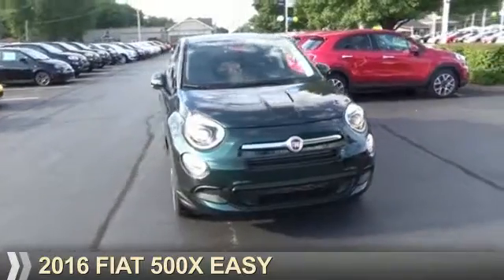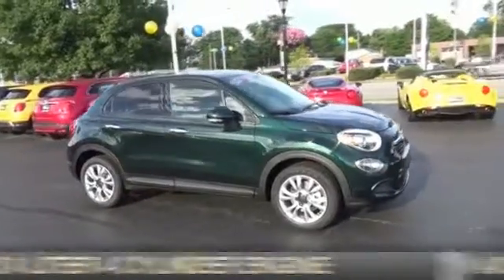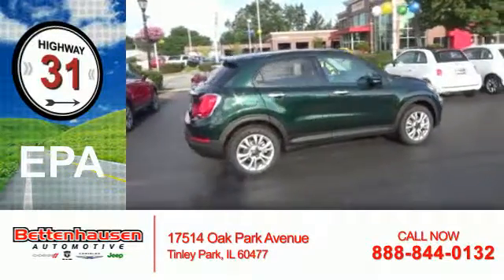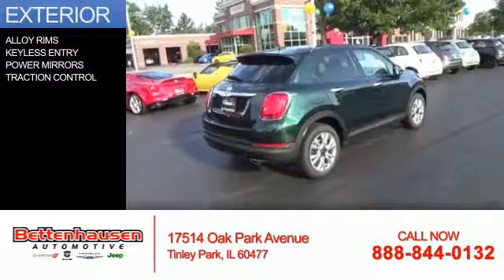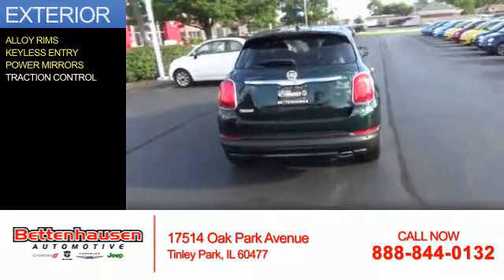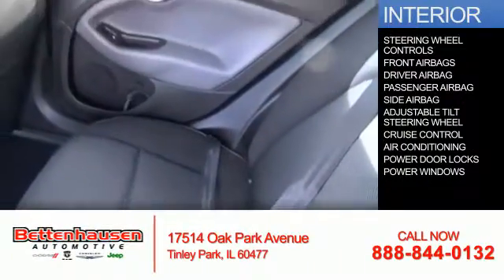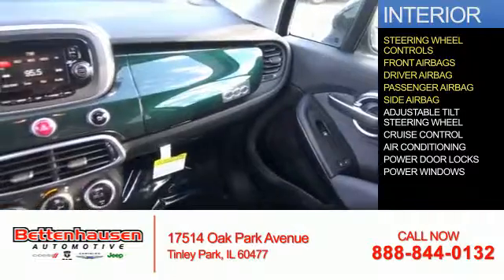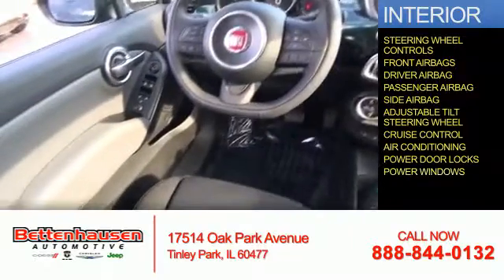2016 FIAT 500X F30284 - Tinley Park IL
Year: 2016
Make: FIAT
Model: 500X
Trim: Easy
Engine: 2.4 liter 4 Cylindercylinder FWD
Transmission: Automatic
Color: Green
Mileage: 9
Address:
17514 Oak Park Avenue
Tinley Park, IL 60477
VIN:ZFBCFXBT8GP486928